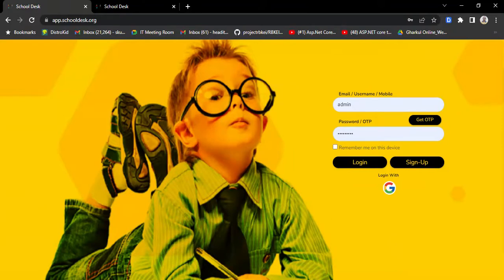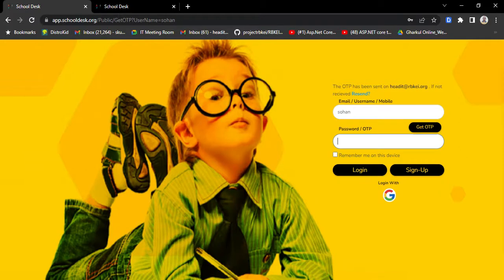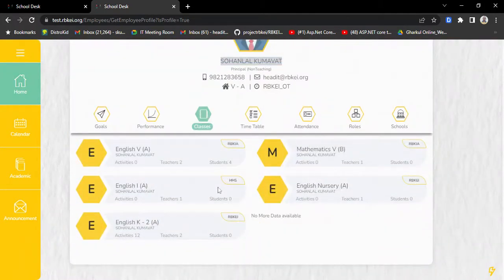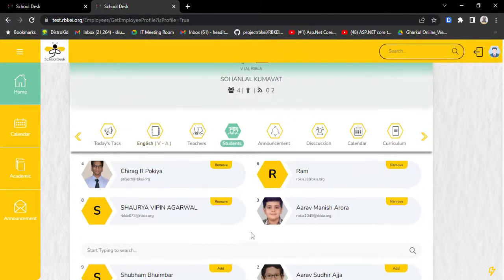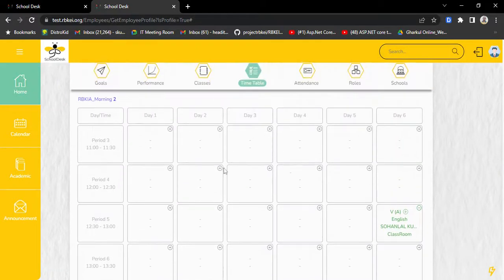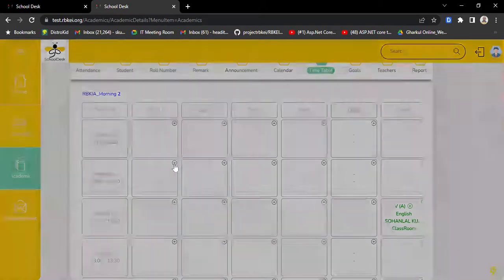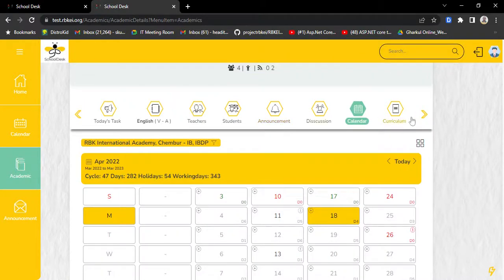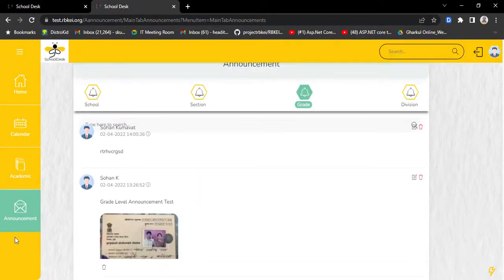SchoolDeskLearning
SchoolDesk is RBKEI's exclusive learning management system which takes care of all the needs of students and teachers.

Find everything related to your academics at one place.

Find all your academic related work like - attendance, homework, announcements, calendar, curriculum, time-table, goals, and remarks at one place.